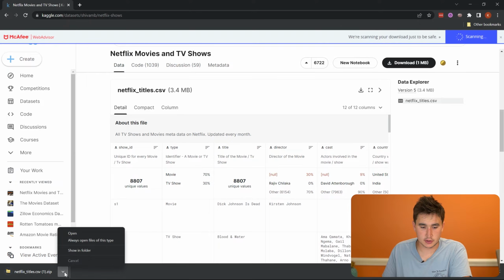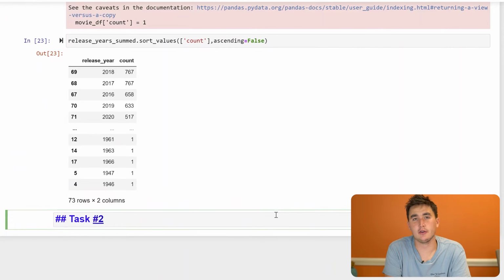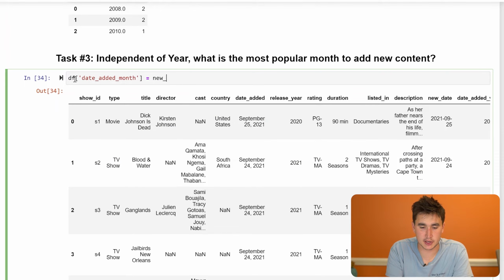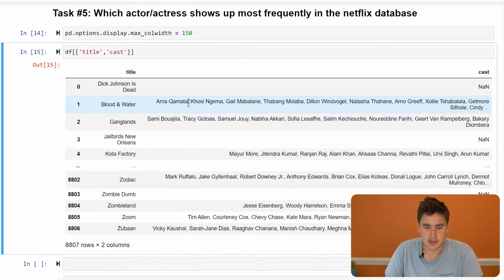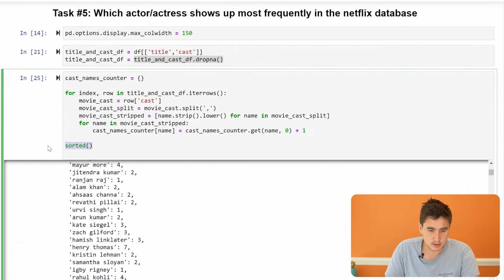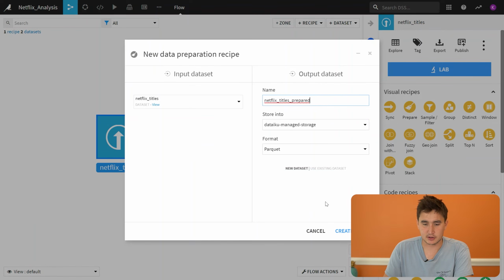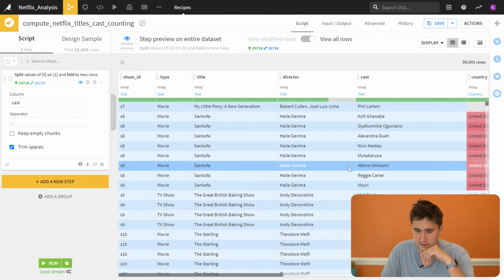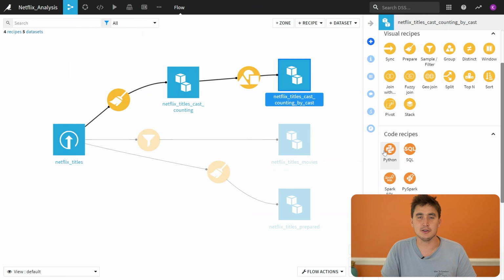Solving Real-World Data Analysis Tasks with Python Pandas & Dataiku DSS (Movie Analysis)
In this video we walk through a series of real-world data analysis tasks using a Netflix movie & TV show dataset. We start by solving the tasks using the Python Pandas library. We then complete the same problems using the Dataiku Data Science Studio.

Being knowledgeable about various tools in the data science space is very important to becoming a senior team member & making management level decisions. Different problems & team dynamics call for different solutions. Seeing a wide range of technology can help you to make educated decisions and level up your overall team impact.

Panda Skills worked on in this video:
- General Python Pandas Knowledge
- Using groupby method and aggregating values
- Sorting columns by value (ascending & descending)
- Converting columns to datetime, parsing dates
- Strategically iterating through dataframes and counting values

Dataiku skills worked on in this video:
- Dataiku DSS introductory & intermediate knowledge
- High level column & dataset analysis
- Dataiku processing Steps such as Prepare, Sample & Filter, and Groupby
- Dataiku Split & Fold method
- Parsing dates to extract year & month

Video Timeline!
0:00 - Introduction & Video Overview
1:18 - Getting started with the Data & Code
4:22 - Task #1 (Python): What is the most popular release year for movies on Netflix?
9:42 - Task #2 (Python): What year did Netflix add the most content to its platform?
16:18 - Task #3 (Python): What is the most popular month to add new content?
20:10 - Task #4 (Python): What is the movie with the longest title in the dataset?
23:54 - Task #5 (Python): Which actor/actress appeared in the most movies & tv shows?
35:48 - Getting started with Dataiku DSS!
38:05 - Task #1 (Dataiku DSS): Most popular release year for movies on Netflix
41:00 - Task #2 & #3 (Dataiku DSS): What was the most popular year & month to add content on Netflix?
44:31 - Task #4 (Dataiku DSS): What is the longest movie title in the dataset?
47:10 - Task #5 (Dataiku DSS): Which actor/actress appeared in the most Netflix movies & tv shows?
56:40 - Video Recap & Conclusion